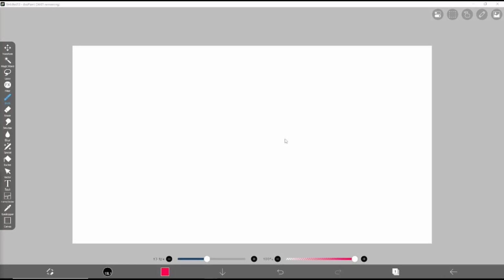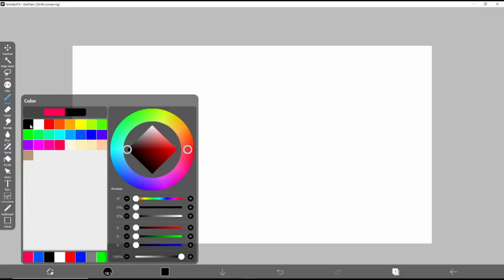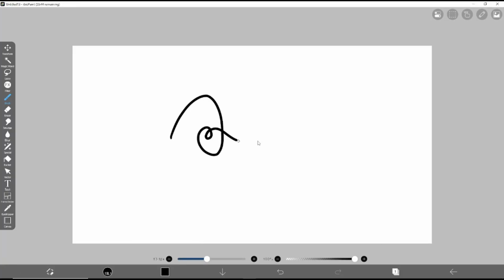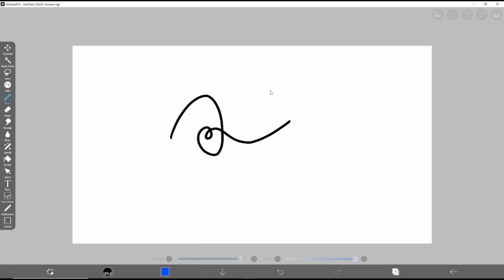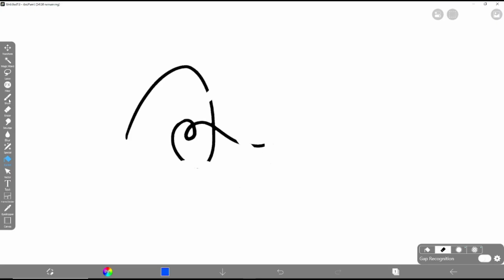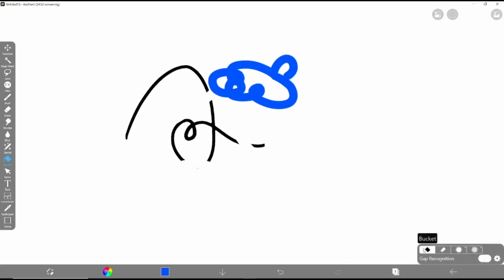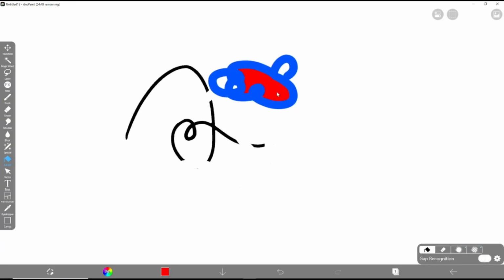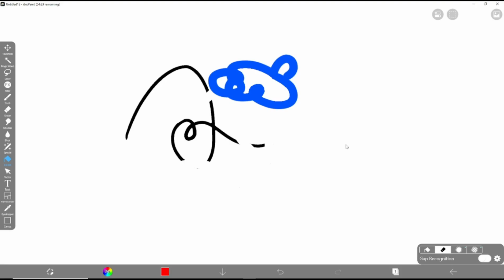Ibis Paint X How To Eraser Bucket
Learn how to use the eraser bucket in ibis paint x with easy, step-by-step instructions. Master digital art tools and enhance your creativity!